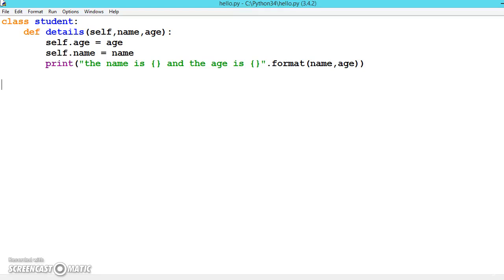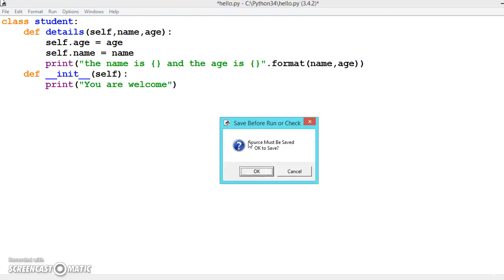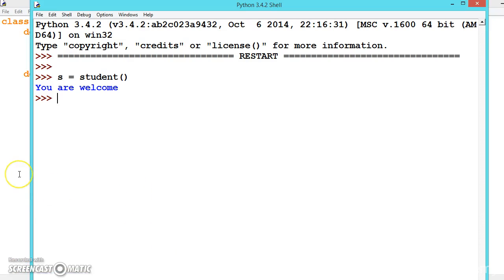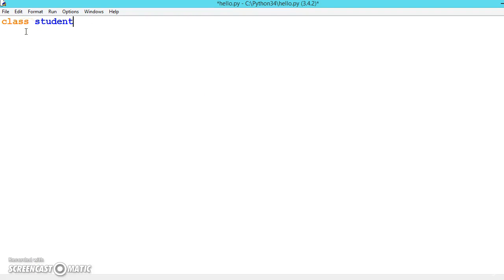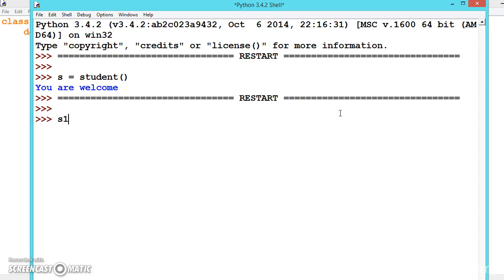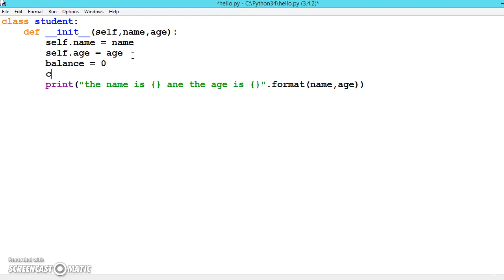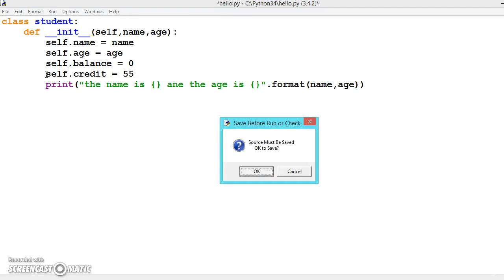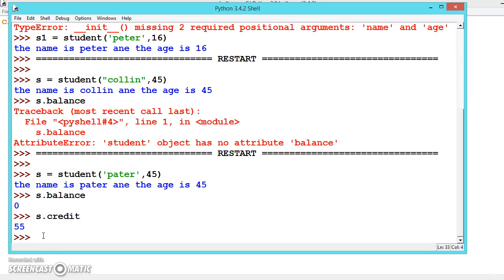Constructor method - in Python Application Programming(17CS664)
A constructor is a special kind of method that Python calls when it instantiates an object using the definitions found in your class. Python relies on the constructor to perform tasks such as initializing (assigning values to) any instance variables that the object will need when it starts.